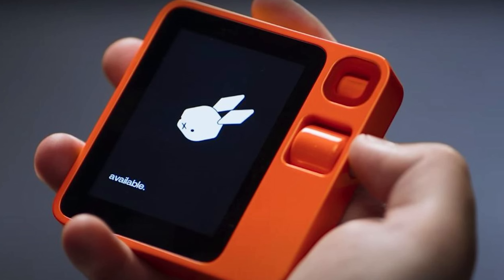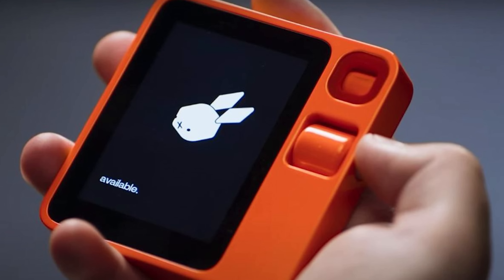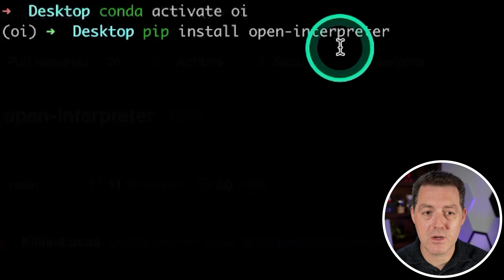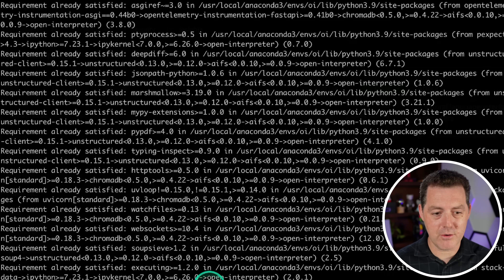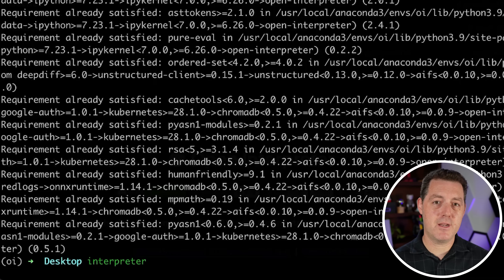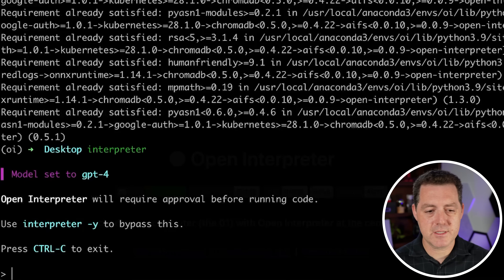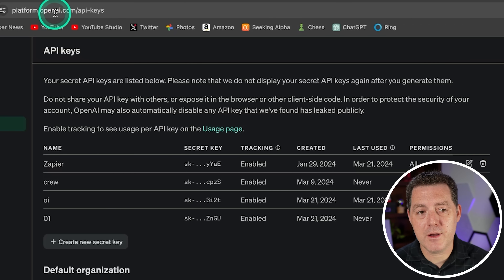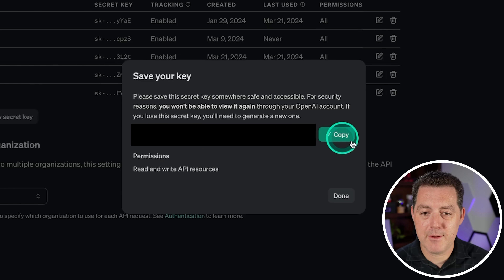Open Interpreter's 01 Lite - WORLD'S FIRST Fully Open-Source Personal AI AGENT Device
01 Lite by Open Interpreter is a 100% open-source personal AI assistant that can control your computer. Let's review it and I'll show you how to install open-interpreter.